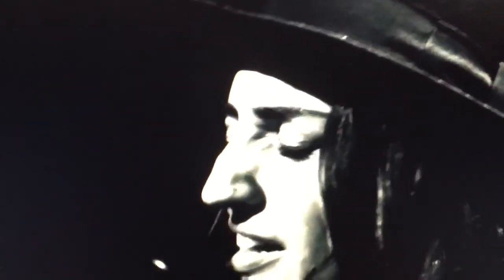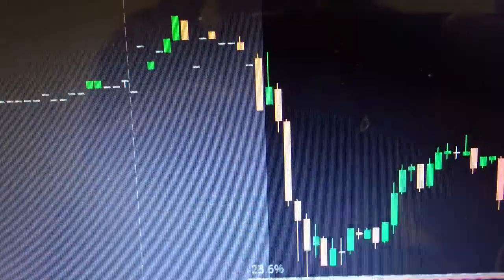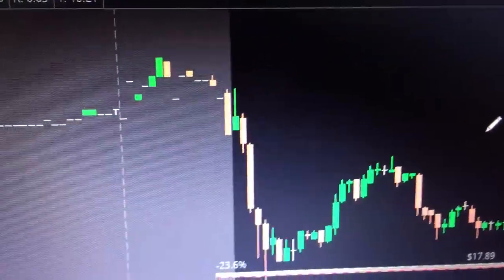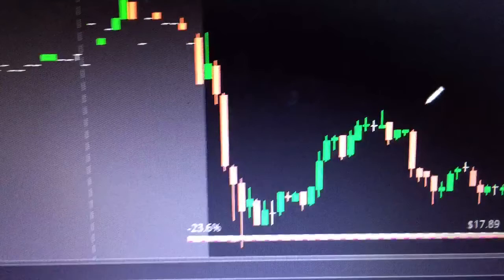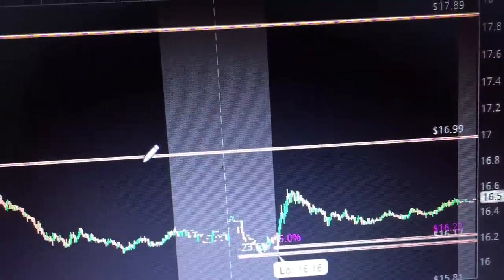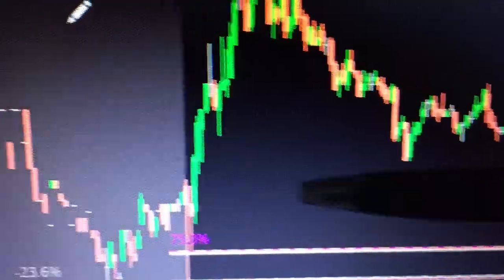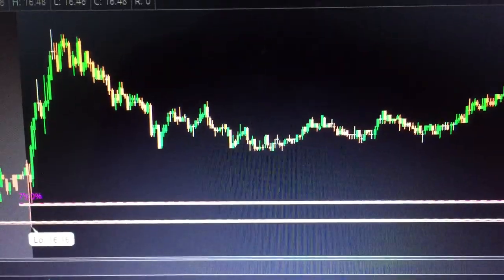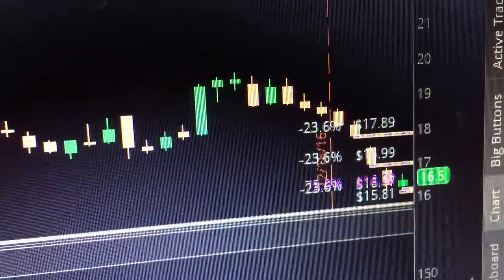Twitter ~ $TWTR ~ Stock Analysis ~ 12/23/16